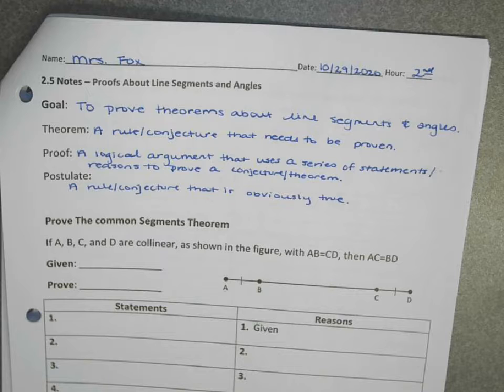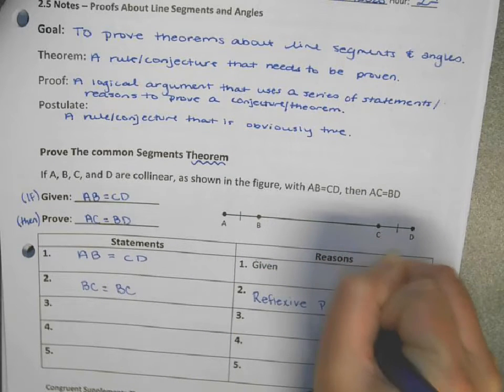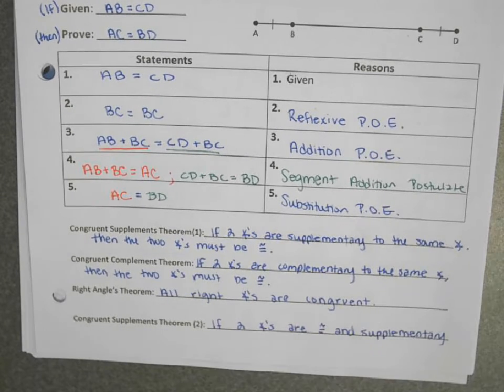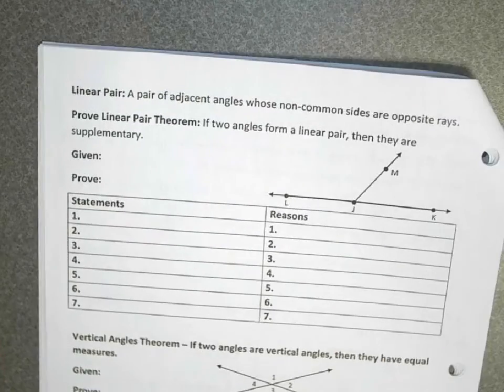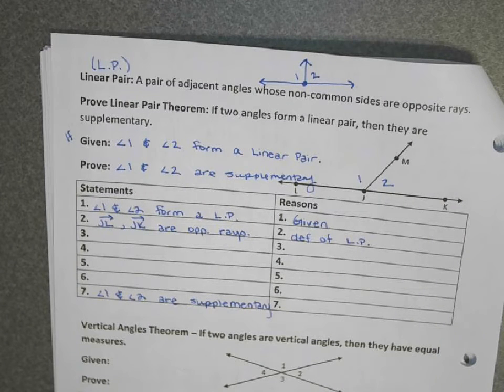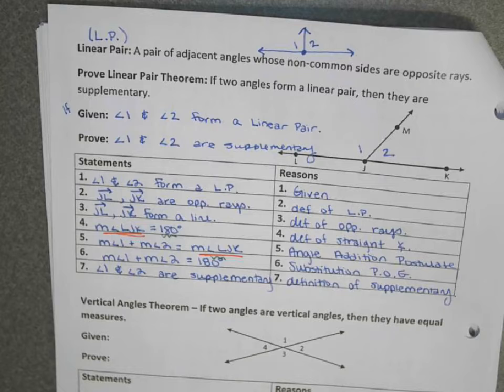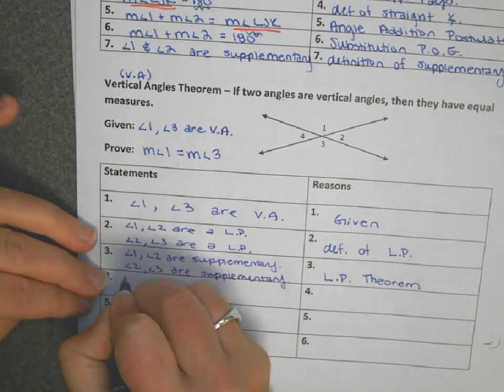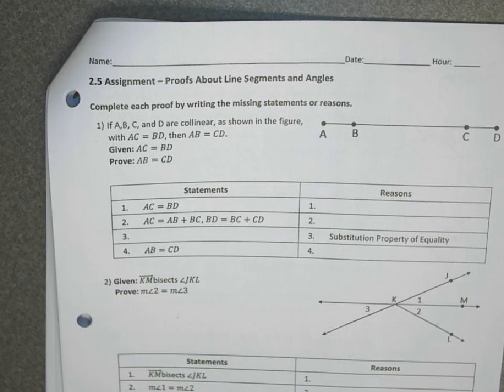Fox - Geometry - 2.5 Notes